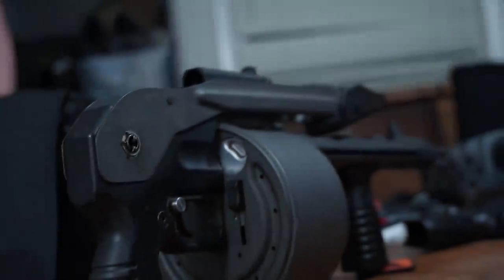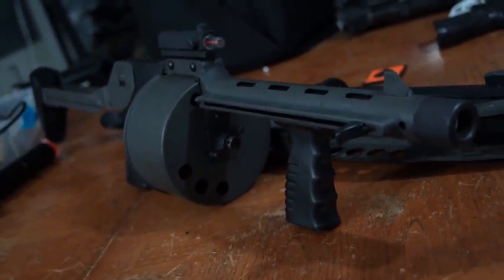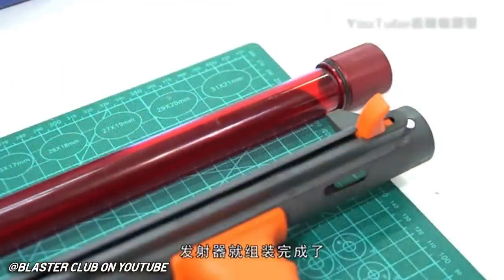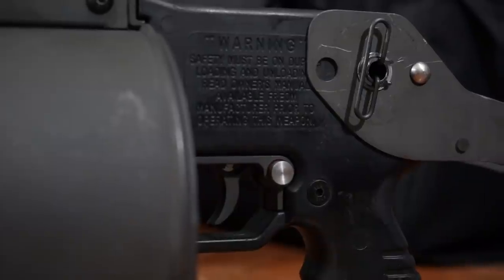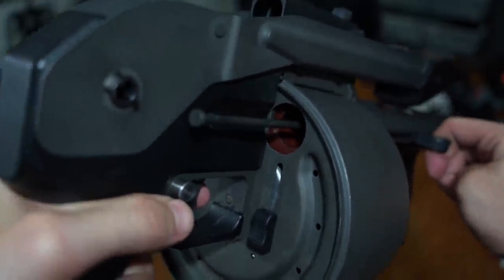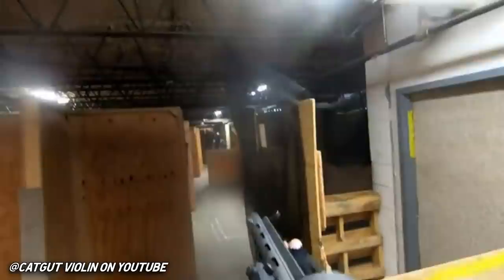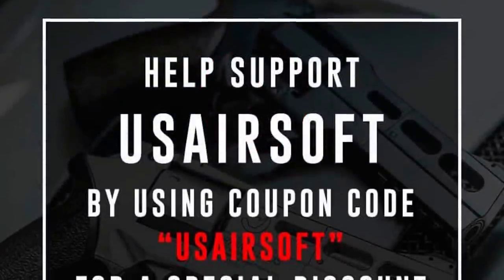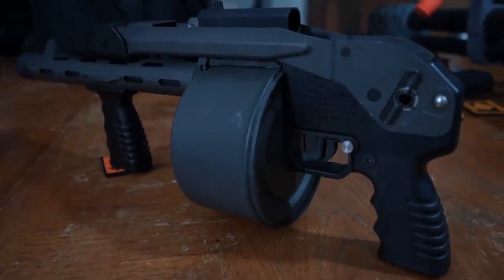The First Airsoft Striker 12... Kinda [Airsoft Streetsweeper]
We've wanted a Striker-12 in the airsoft world forever but now we have it... well kinda. This is the Orange Striker-12, a gelball blaster that surprisingly fits APS shells. That means this can be easily converted for the airsoft fields and let me tell you this, you'll have both the most firepower and the longest reload times at the same time.
This is the Orange Striker-12 or Streetsweeper, let me tell you about it.

The XE Airsoft Team!

If it wasn't for them, you can probably bet this video wouldn't even exist!

With a diverse variety of replicas, fair prices, and amazing internal technology, I can't get enough of G&G Armament!